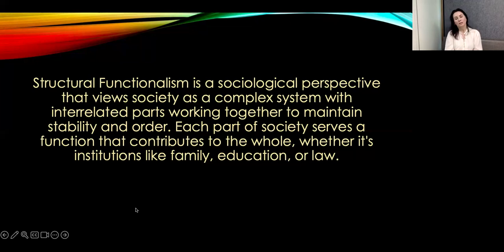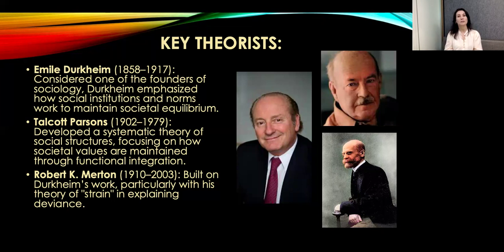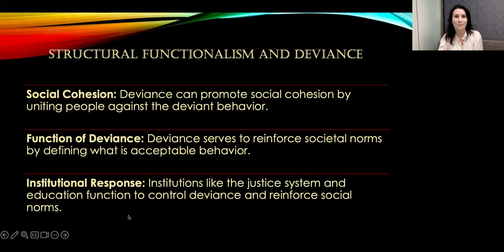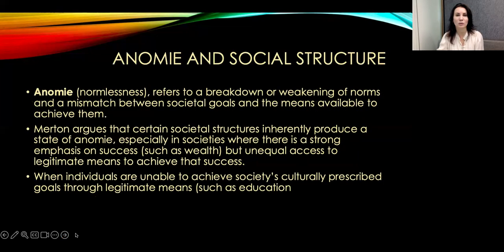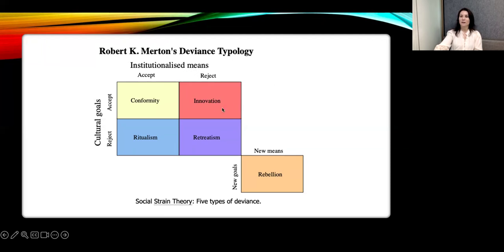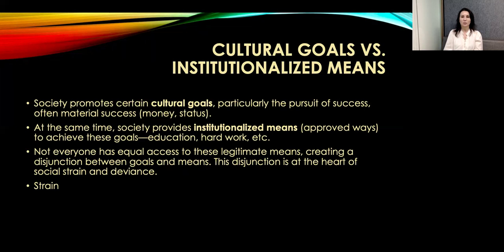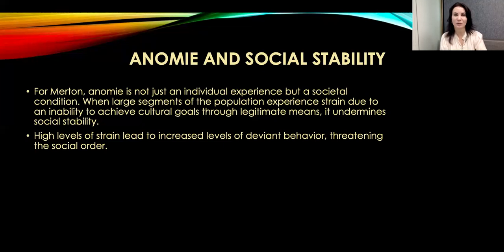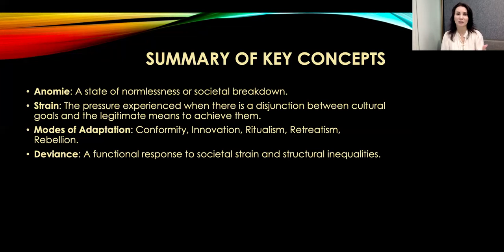Structural Functionalism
Dr. Dilsora Komil Fozilova.
Britaniya Kolumbiya Universiteti. Kanada